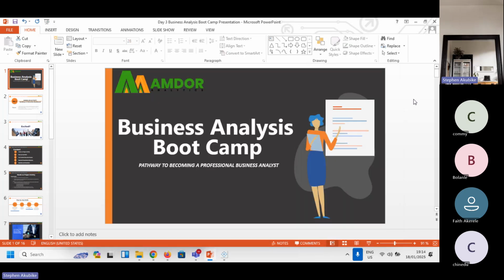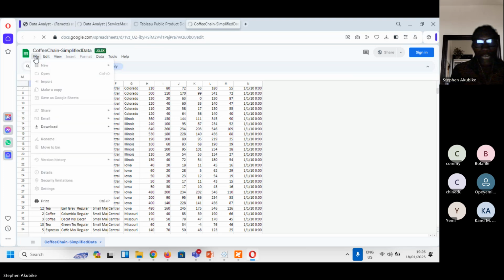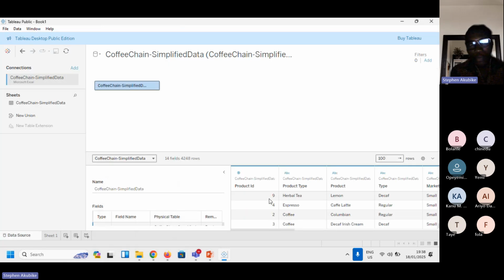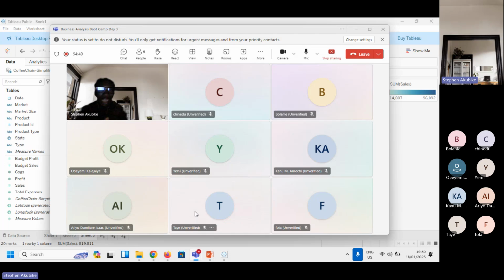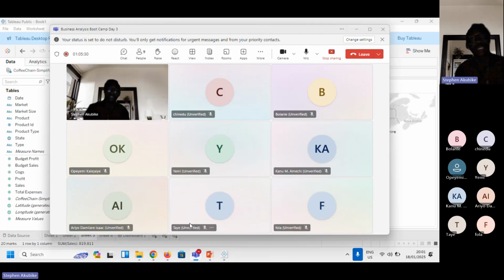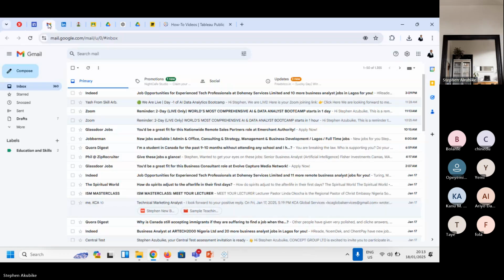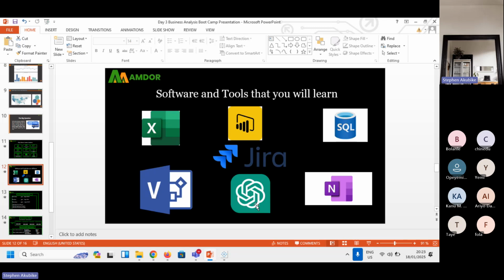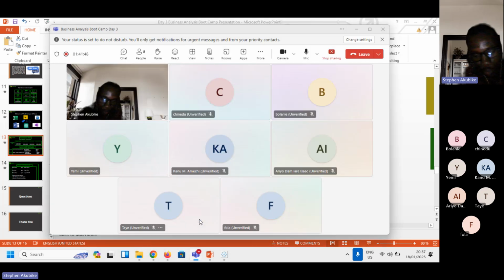Business Analysis Boot Camp Day 3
Amdor Analytics January Business Analysis Boot Camp Day 3